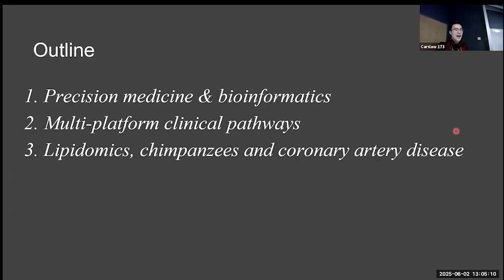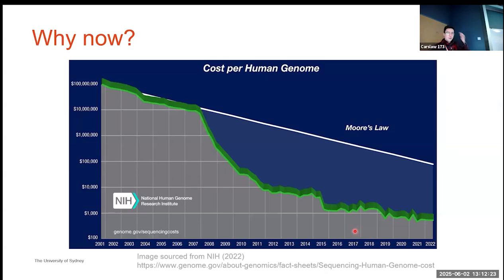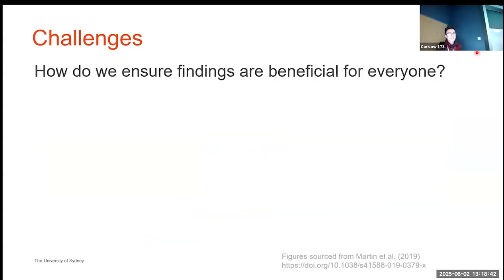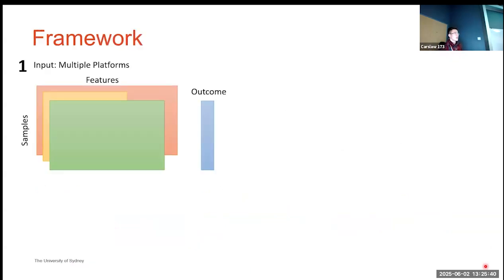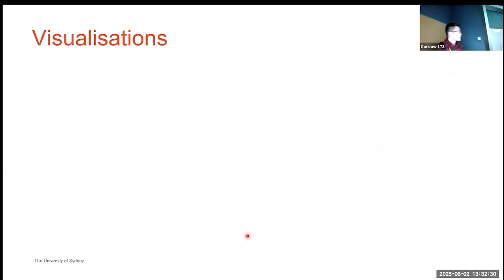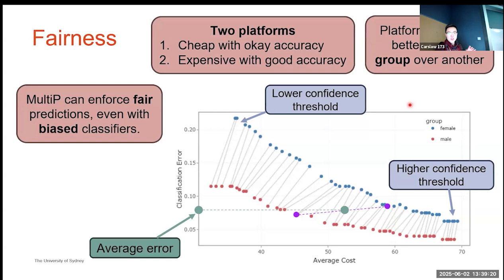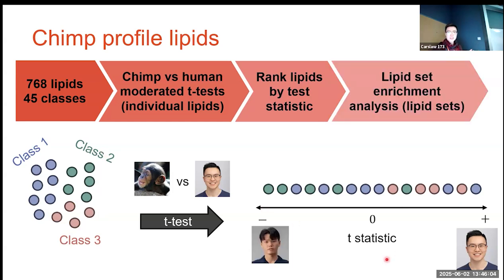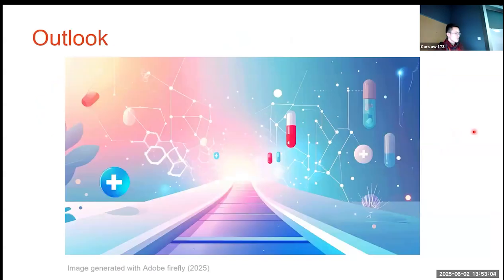From benchtop to bedside: advancing multi-omics statistical methods for precision medicine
This seminar was delivered on 2 June 2025.

Speaker: Andy Tran, University of Sydney

Abstract: Recent advancements in biotechnology allow scientists to analyse biological samples at an unprecedented scale. This holds great promise for precision medicine by improving our understanding of diseases and developing new diagnostic tools. However, drawing meaningful insights from this complex data demands bespoke statistical methods, tailored to the data and context. In particular, there is a lack of statistical tools that effectively use different data types for a clinical application. This talk introduces a workflow to compare lipid profiles and genetic profiles between humans and chimpanzees, bringing insights into the evolutionary factors contributing to susceptibility to coronary artery disease. We also describe a framework to construct and optimise multi-platform clinical pathways, and how this can be used to improve fairness in clinical decision-making.

About the speaker: Andy completed his undergraduate degree in pure mathematics and statistics at the University of Sydney in 2019. He then completed his MPhil in 2021, under the supervision of A/Prof John Ormerod, on statistical modelling of cell reprogramming. He submitted his PhD thesis in December 2024, under the supervision of Prof Jean Yang, which focused on translational bioinformatics for precision medicine. Andy is currently an education-focused lecturer in the School of Mathematics and Statistics at the University of Sydney.